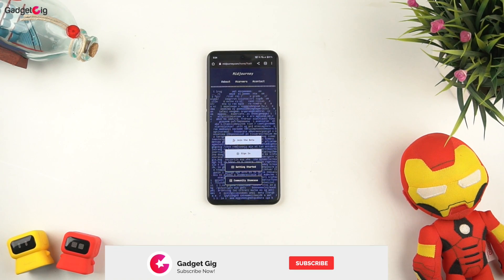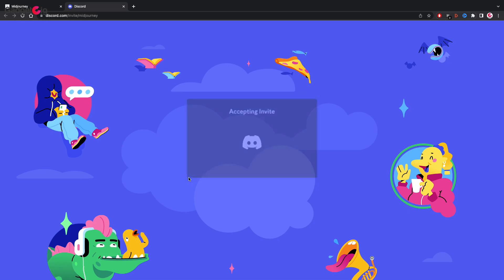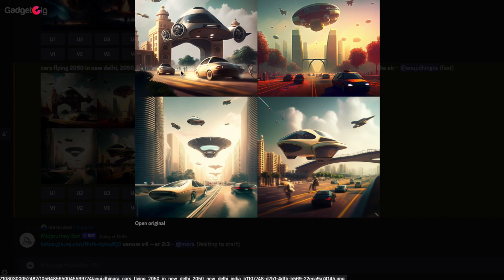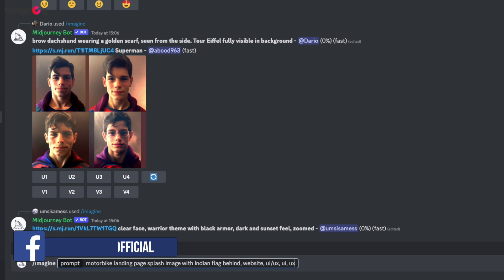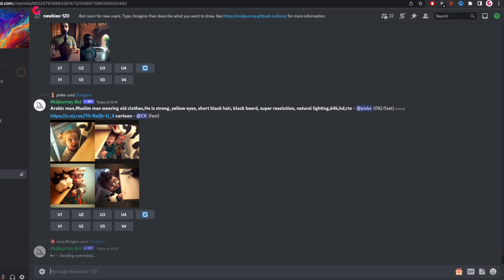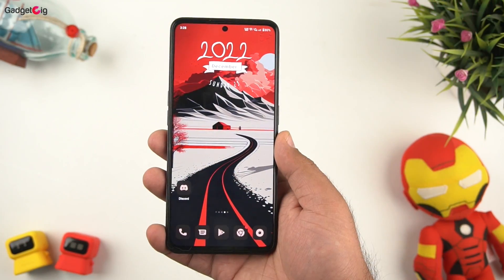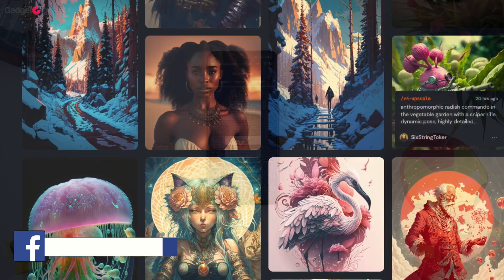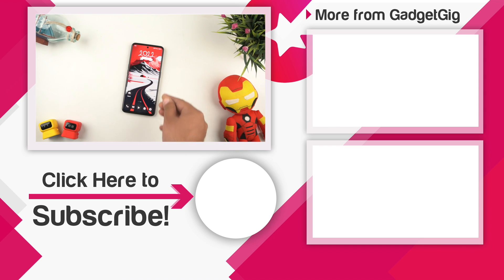Create Your MINDBLOWING AI Avatar For FREE! - MidJourney AI ART Tool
What is MidJourney & How To use it - Create Your MINDBLOWING AI Avatar For FREE! - MidJourney AI ART Tool - MidJourney AI Art - AI ART - Midjourney Tutorial
So recently we have shown you guys an AI chat Tool ChatGPT and today we are going to show you one more AI tool which is even more advanced and it’s the MidJourney AI Tool.